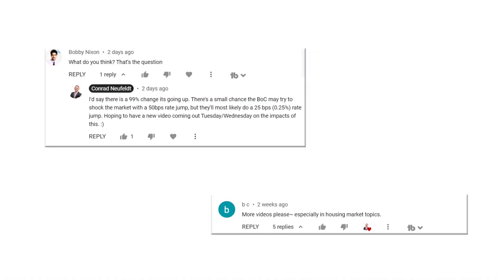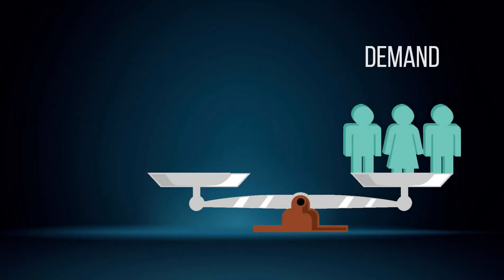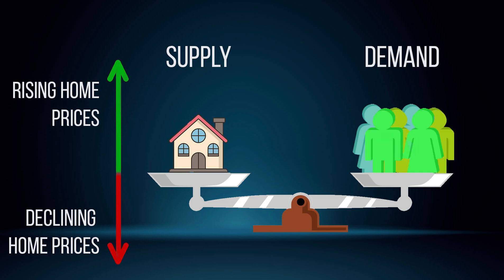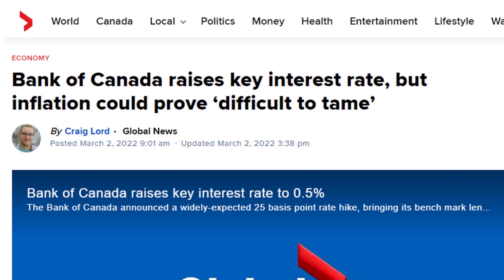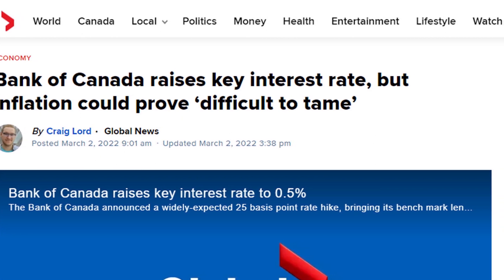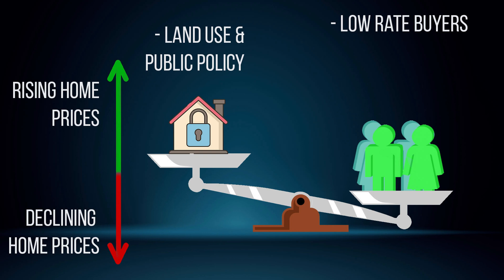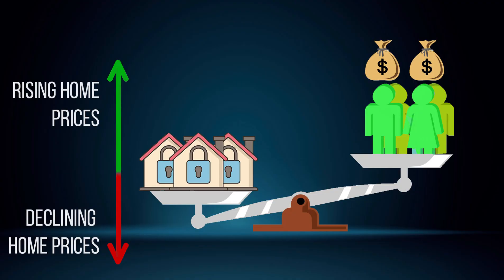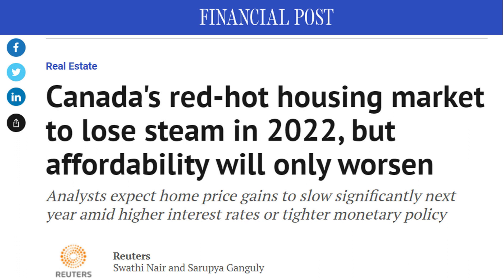What Does This Bank of Canada Rate Hike Mean For House Prices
As predicted (almost an entire year ago), the Bank of Canada has raised rates in 2022 to battle inflation. What does that mean for housing prices, though?

0:00 Intro
0:38 Supply and Demand (A mostly sellers market in Canada)
1:33 How might rates affect housing prices?
2:45 Supply: Land Use and Public Policy
3:15 Demand: Immigrations role in housing prices.
3:48 Demand: Rising rates doesn't mean lower pre-qualifications (yet).
4:33 Demand: Low Inventory
5:30 Demand: Consumer Confidence and Market Sentiment
6:19 Demand: Inflation, Rising Rates and it's effect on Employment
7:03 Recap of effects on supply and demand.
7:44 A different consideration for how we think about demand.
8:52 Conclusion